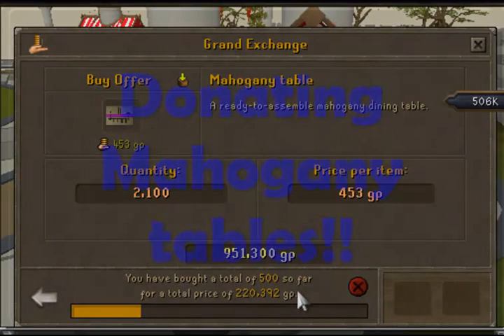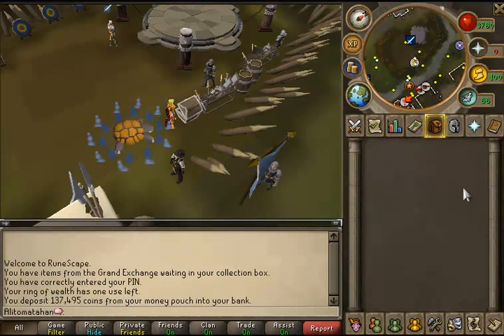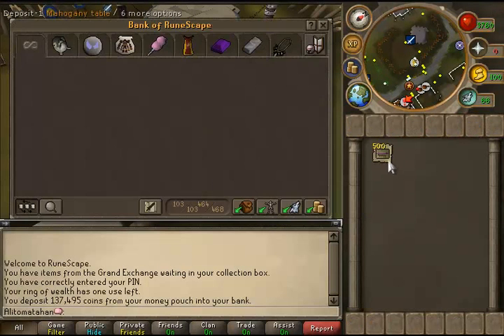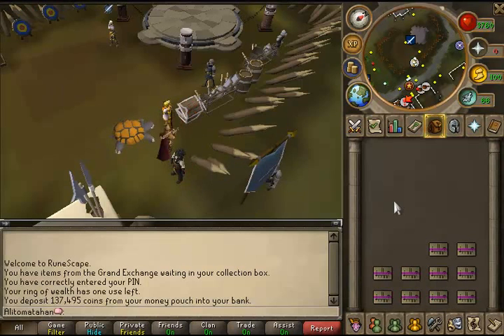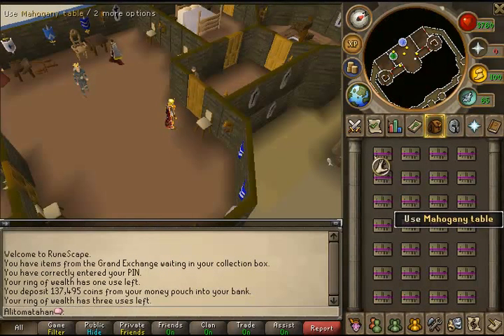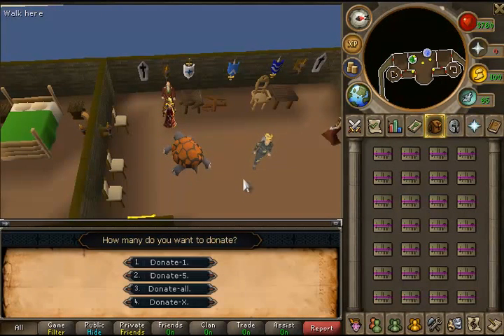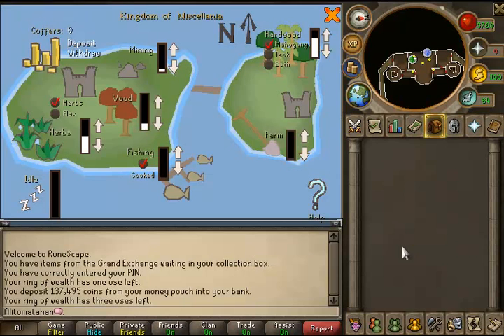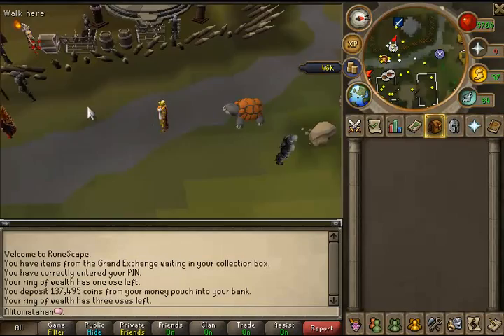Money Making Method ♥ P2P RUNESCAPE // Could make 1.5M GP/HR?!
New Series // Money Making in RuneScape..
P2P // Fremmnick Hard Tasks completed...
♥ Possibly 1.5m gp/hr or more if brought at lower prices!!!
This method like other methods may or may not work for you.